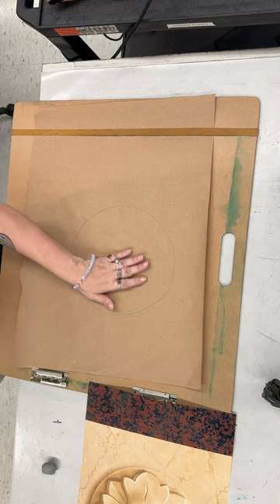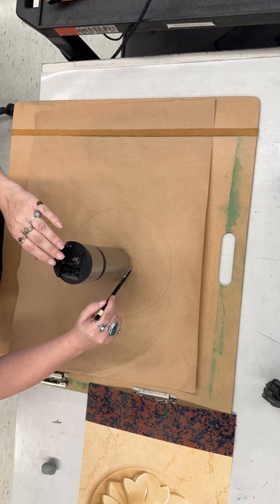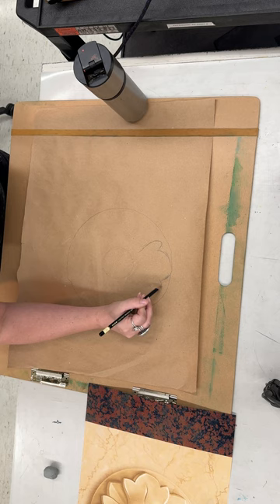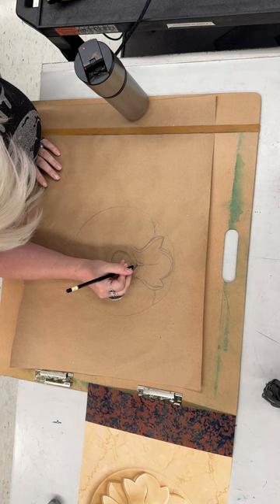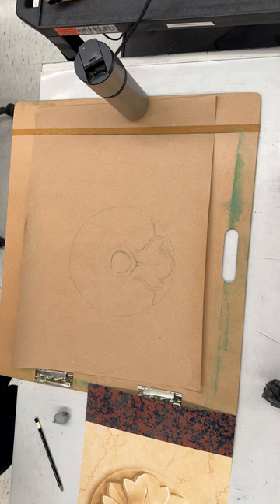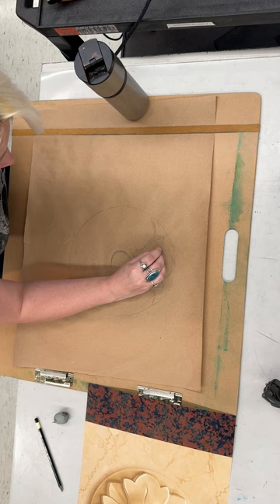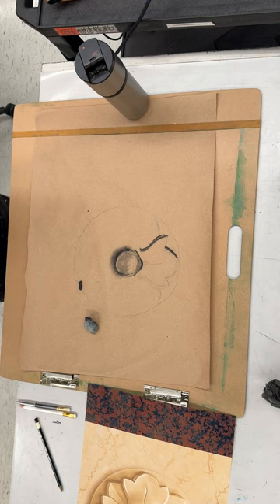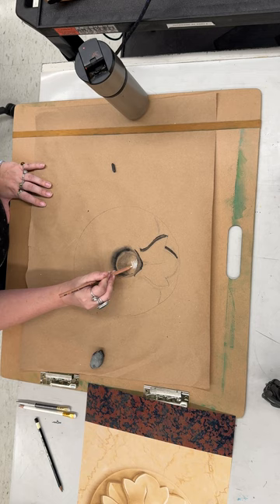Trompe L'oeil Demonstration by Scenic Artist Katie Wertz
L.A. Based Scenic Artist Katie Wertz demonstrates Trompe L'oeil using charcoal and caulk on brown paper.